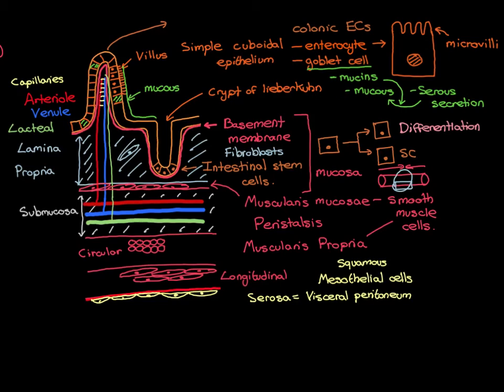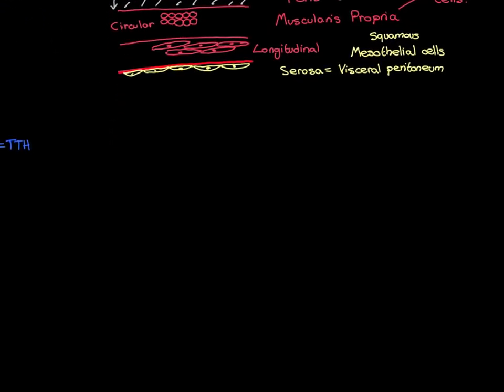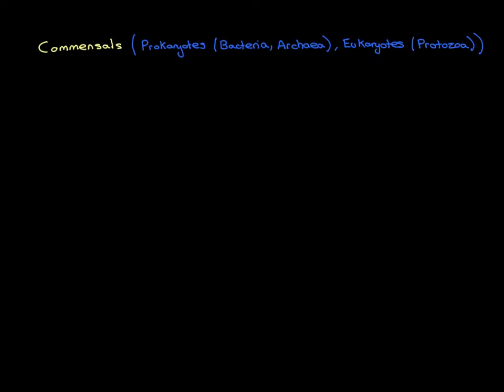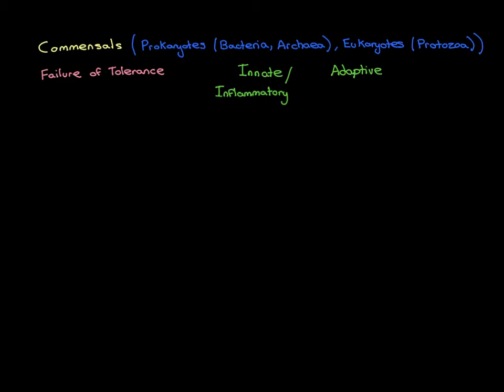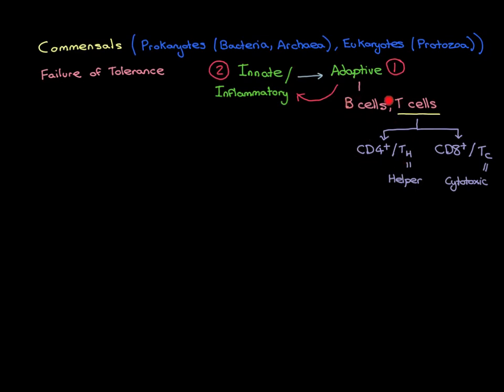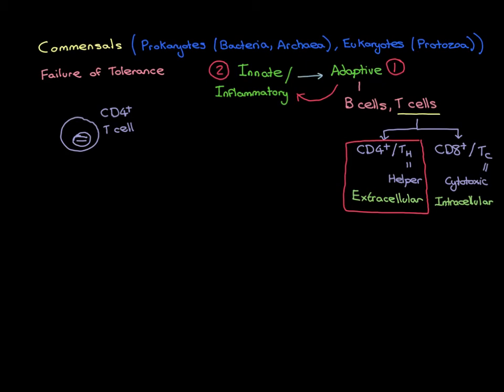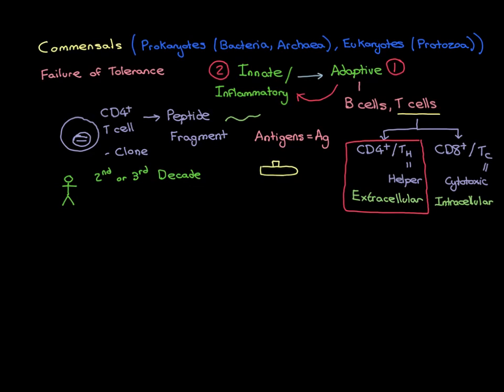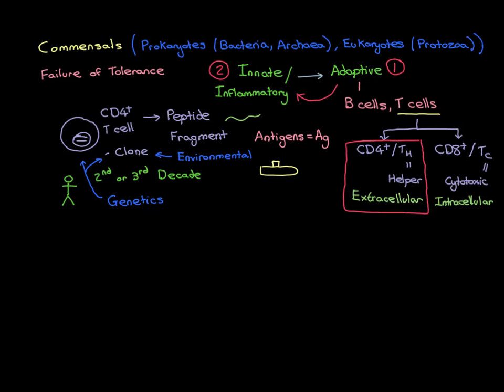Inflammatory Bowel Disease Part 3